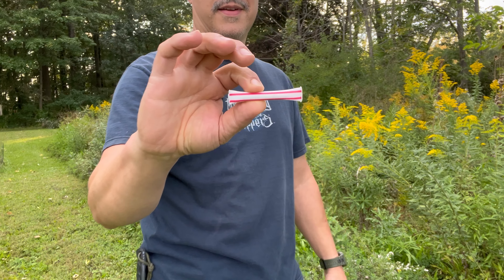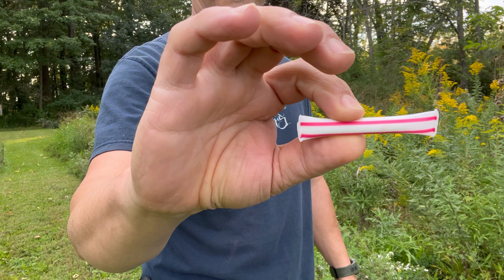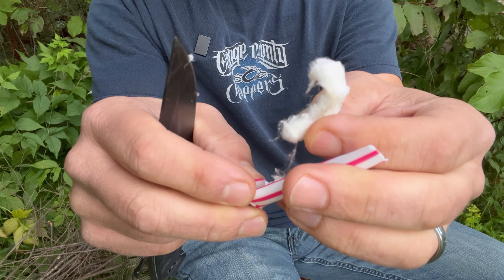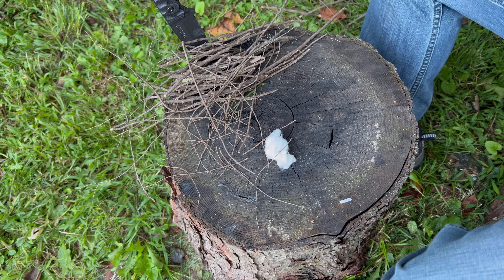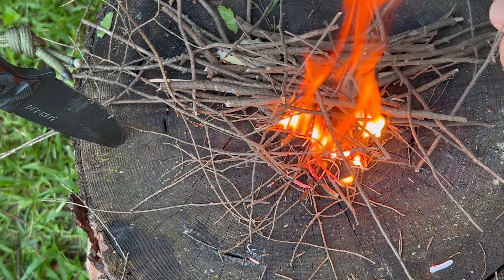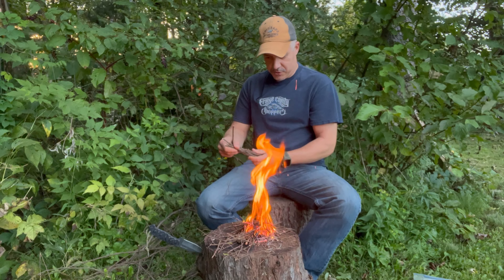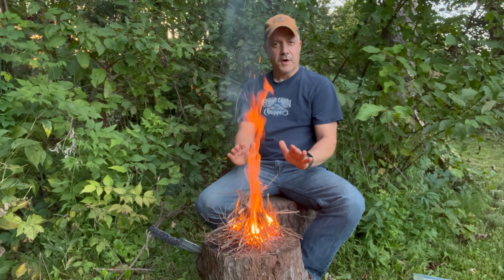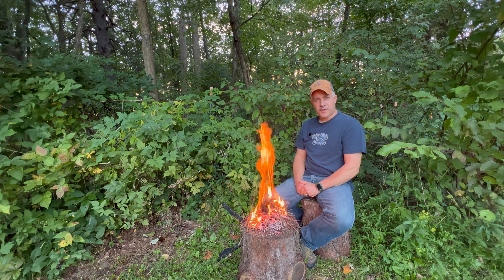“Light My Fire 🔥 Friday” E-5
🔥 Welcome to “Light my Fire 🔥 Friday”
Episode-5